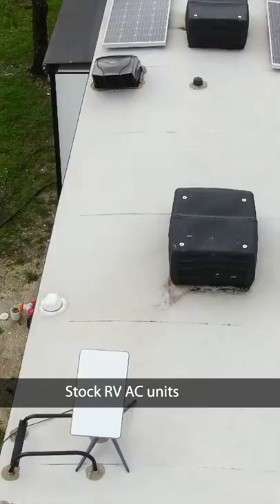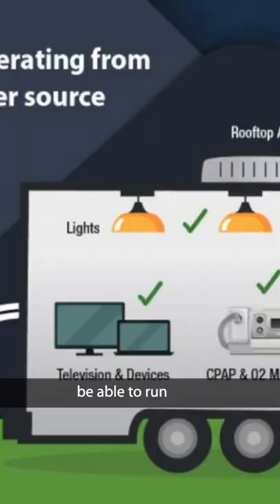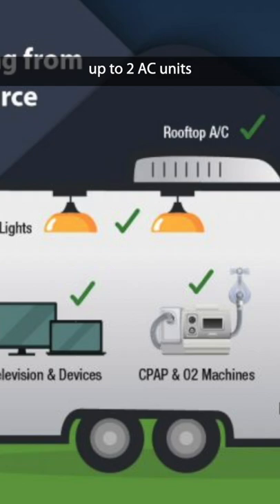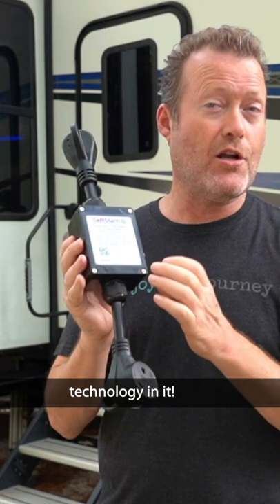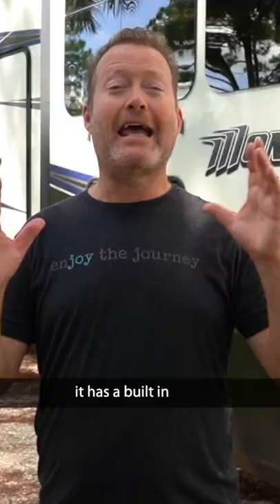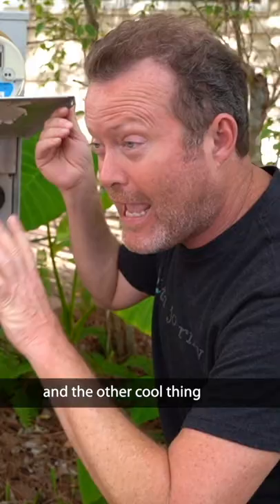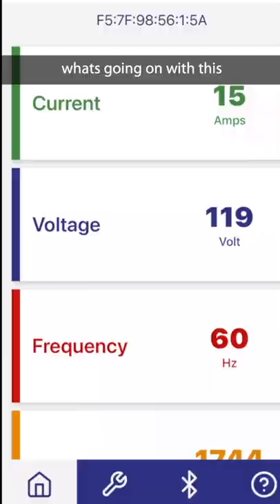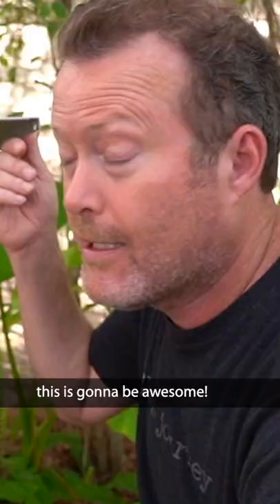STAY COOL ON 30 AMPS! RV SOFT START WITH NO INSTALL!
Mail Bag:
Lake Effect Media
14870 Granada Avenue 1037